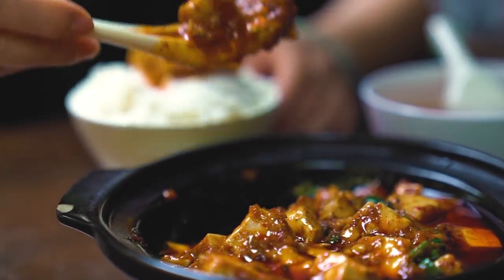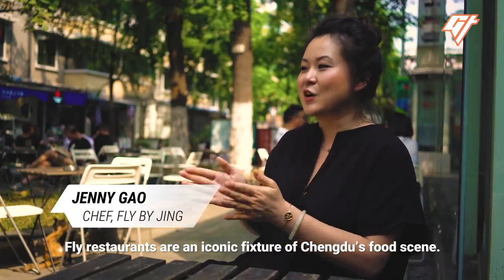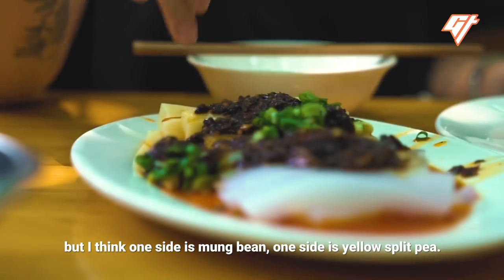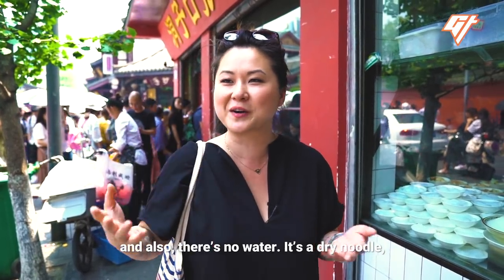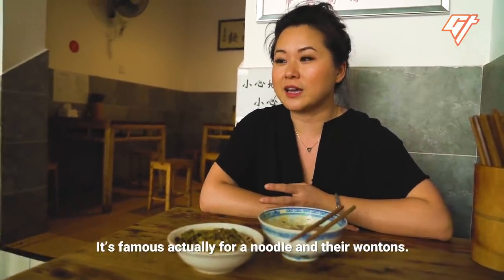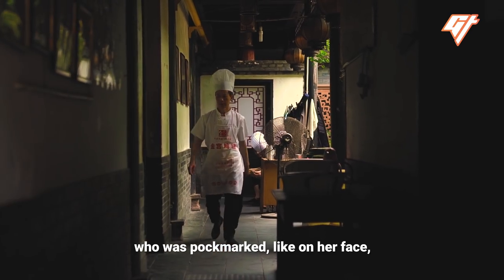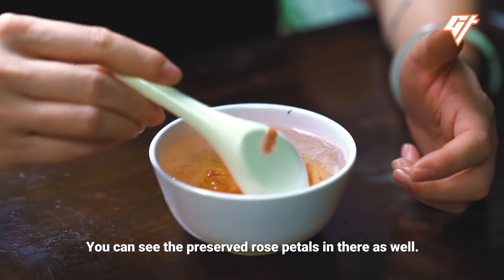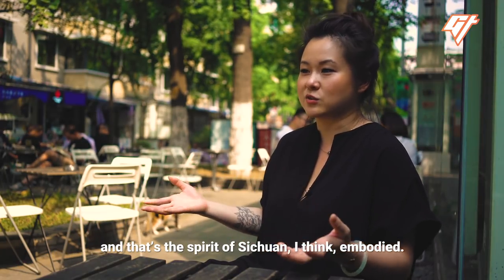Sichuan Food Crawl: The Best Mapo Tofu, Chili Wontons, and Noodles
In Chengdu, the capital of Sichuan, hole-in-the-wall eateries are called fly restaurants because they have customers coming back like, well, flies. They’re often hidden and have questionable hygiene, but they offer some of the best home-cooked street food.

Writer and chef Jenny Gao takes us on a food crawl of Chengdu to show us the city’s best fly restaurants.

0:00 Welcome to Chengdu
0:49 Meet Jenny Gao
1:00 What is a fly restaurant?
2:38 Sweet water noodles
3:43 Chilli wontons
4:43 The birthplace of mapo tofu

If you liked this video, we have more stories about Chinese street food, including:

Script: Tiffany Ip
Narration: Hanley Chu
Editor: Nicholas Ko
Mastering: Joel Roche